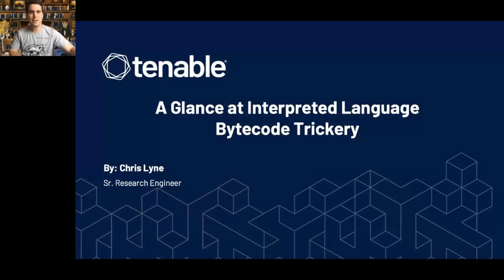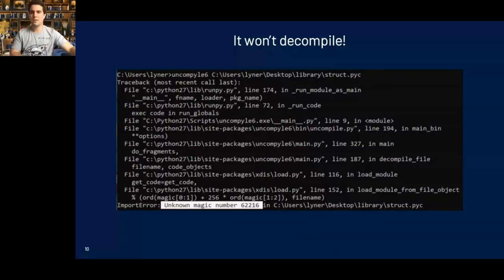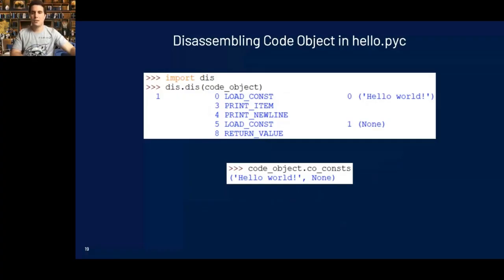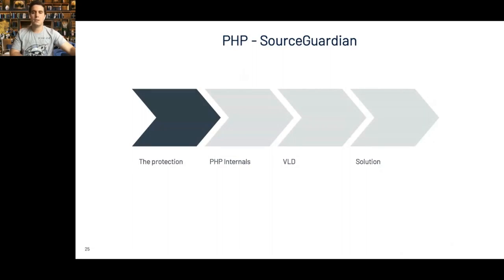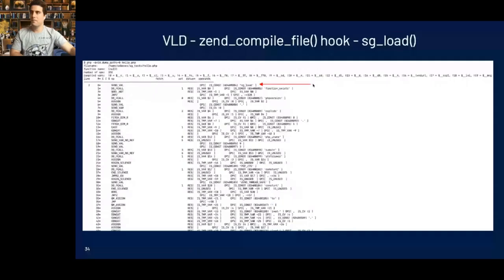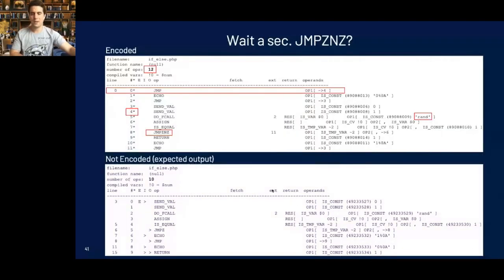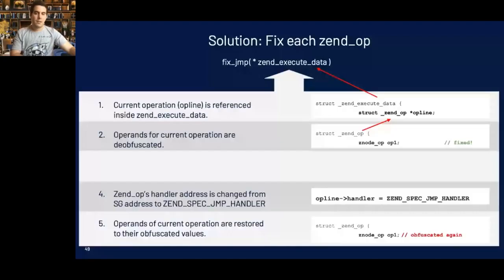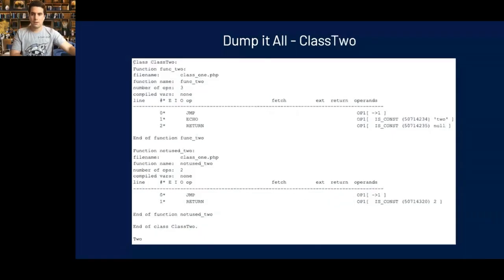BSides Tampa 2021 | Chris Lyne: A Glance at Interpreted Language Bytecode Trickery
Chris Lyne: A Glance at Interpreted Language Bytecode Trickery

When performing 0day vulnerability research, targeting unfamiliar products, an initial goal is to gain an understanding of the product functionality as best as possible. This helps the researcher to map out where the weak points in the product might be and quickly identify where to prioritize research. Ideally, the researcher would like to get his or her eyes on the underlying source code.
One specific technique I encountered was in a product consisting entirely of compiled Python 2.7. My attempts to decompile the Python were unsuccessful, and I didn’t know why. This turned into an opportunity for me to dig into the inner workings of Python to uncover why de-compilation was not working.

Prior to exploring these protection mechanisms, I was completely unfamiliar with what was going on under the hood of both Python and PHP. In this talk, I would like to share some of my key learnings. We will start from the ground up, discussing how interpreted languages work, what bytecode is, and finally, we will look at the protection mechanisms in more detail and how I was able to bypass them.

I hope that this talk can give other researchers a leg up when they are faced with a similar protection mechanism down the road. If you enjoy reverse engineering, security research, CTFs, and/or programming in general, this talk may be for you!

About BSides Tampa:

B-Sides Tampa is an Information Technology Security Conference hosted by the Tampa Bay Chapter of (ISC)², a registered 501(c)3 non-profit organization.

The purpose of the B-Sides Tampa is to provide an open platform for Information Security industry professionals to collaborate, exchange ideas and develop long standing relationships with others in the community.

The B-Sides Tampa IT Security Conference took place Virtually on March 27th, 2021.